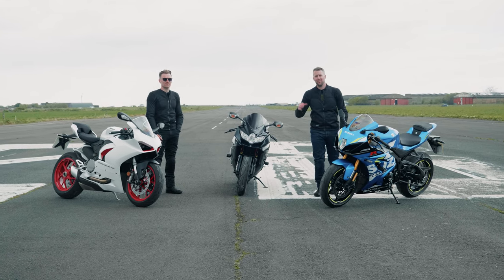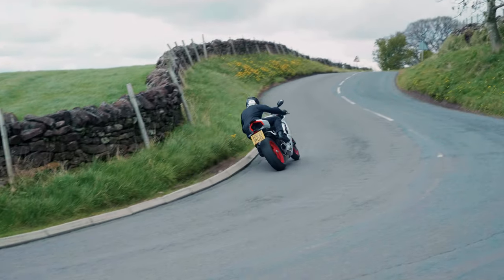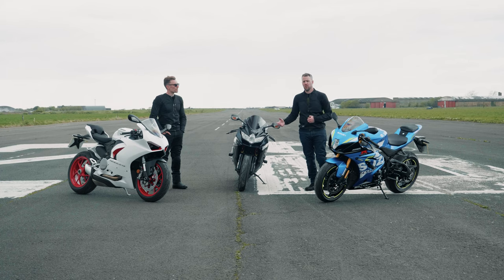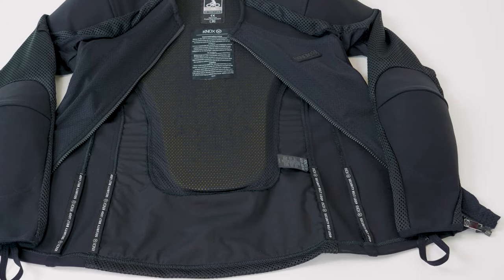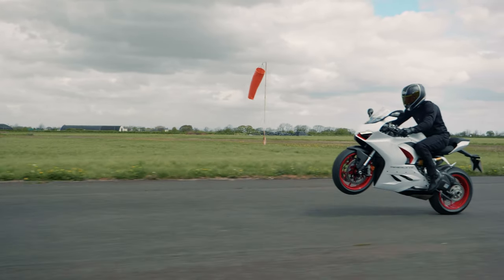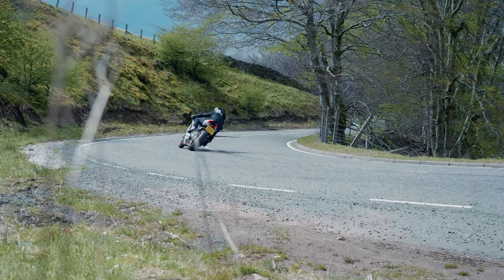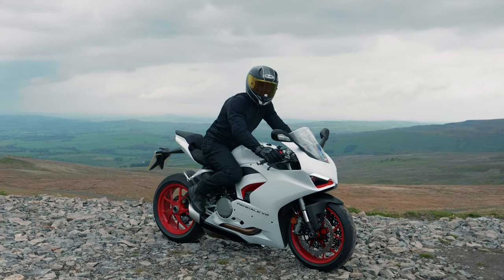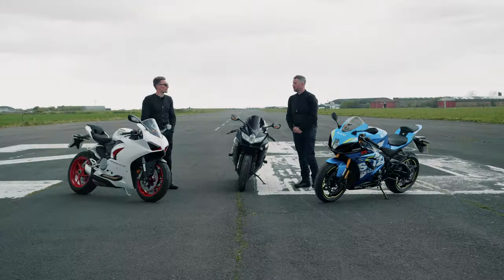The best sportsbike gear – our gear guide KNOX ARMOUR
You may have seen on our YouTube channel and our socials that we ride a huge range of different motorcycles, from naked to adventure and custom to off-road but seeing as a large proportion of the team here at Knox ride sportsbikes we thought we would run you through the best sportsbike motorcycle gear we offer.
Rewind 10-15 years ago, sport bike riders were limited to wearing one or two piece leather suits, whether that is for riding socially on the road or commuting to work every day. Who wants to wriggle into leathers every day? No thanks!
Nowadays sports bikes are used much more widely than before, people are using them for touring, commuting, track days, social rides and racing so having protective solutions that cover more of these categories of ride is more important than ever. That’s where Knox comes in and we’ve put together a our selection of products to keep you protected, comfortable and looking stylish!
Upper-body protection solutions
Starting with the base layer solution - the Max Dual Active baselayer. This long sleeve top is made using Melange fabric finished with HYDROCOOL® and SILVERPLUS® for enhanced wicking, drying and anti-bacterial properties. This top is extremely comfortable and offers impressive levels of breathability, moisture management and odour resistance.
Next we have the game changing Urbane Pro Mk2 shirt, the ultimate armoured shirt designed to be used on its own with No Jacket Required. For 2021 the Urbane Pro’s performance has been enhanced, with all-new materials we have managed to certify this product to CE EN17092 Level AA – a class normally reserved for heavier textiles or leather jackets. The Urbane Pro offers everything you could want in a motorcycle garment, it is breathable, comfortable, impact and abrasion resistant.
Alternatively, we have the Zephyr Pro Jacket. A similar product to the Urbane Pro Mk2 shirt with a slightly different fit/feel. The Zephyr pro mirrors the same CE Level AA protection but fits more like a stand-alone jacket and is supplied with a chest protector and level 2 MicroLock armour all round.

Starting with the Richmond Mk2 jean, a modern tapered jean approved to CE Level AA. The Richmond is really all you would expect from your favourite pair of jeans but built for motorcycling. We have ensured top comfort both on and off the bike, incorporated stretch allows for all day comfort no matter what bike you are riding. Given the added input riders use when on sports bikes it is important such a product is comfortable.
The second option is our Shield jean, this is a true single layer riding trouser made from Spectra denim – The pinnacle of the Knox jean collection. The Shield offers incredible strength and durability with superior protection at CE Level AAA. Spectra itself is 40% stronger than aramid and fifteen times stronger than steel and is one of the world’s strongest and lightest fibres.
Best Sportsbike Gloves
Riding a sports bike on the road, you want not only top protection, but you want practicality, feel and comfort as well, the CE approved short cuff Handroid Pod glove provides on all these fronts. The specification of the Handroid Pod glove is second to none, Exo-skeleton protection, Knox Scaphoid Protection System (SPS) and BOA lacing system but to name a few.
Another CE approved short cuff glove hand armour solution is the Orsa Leather glove. This glove provides excellent protection, style and superior fit. As for protection, the glove features a 3 part knuckle guard and like all the gloves in the Knox range the Orsa features SPS on the palms. The Orsa leather glove goes well with any motorcycle kit you wear, simply secure the BOA system and you are away.
So there you have it, the list of gear we wear on sports bikes. The beauty with this gear is its transferable, you can ride any bike you want with our kit. All the gear we produce is designed to be adaptable to the conditions and to the motorcycles you ride.  Our products perform at such a high level so you can be assured protection is always available when wearing Knox.
If you have any questions be sure to leave them in the comments and we’ll get back to you!